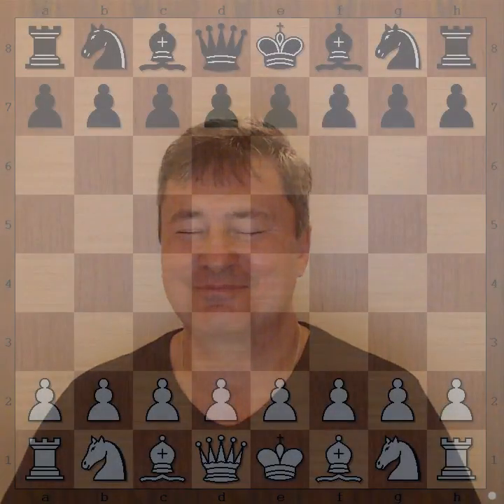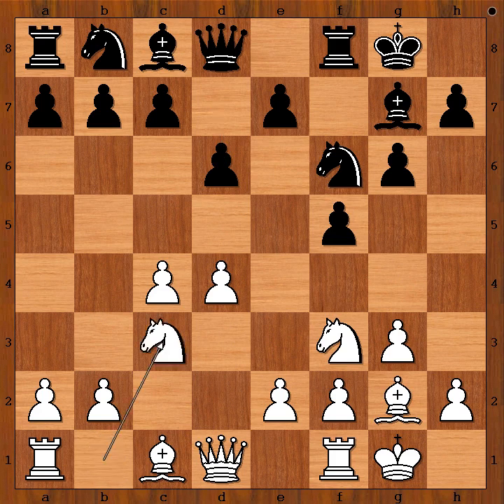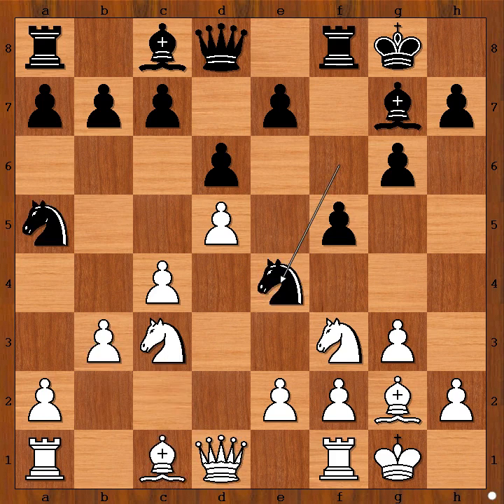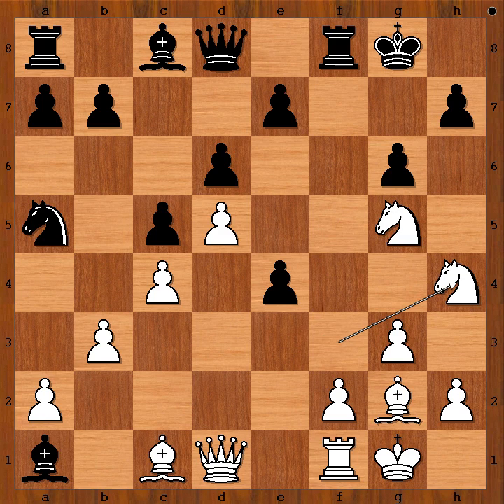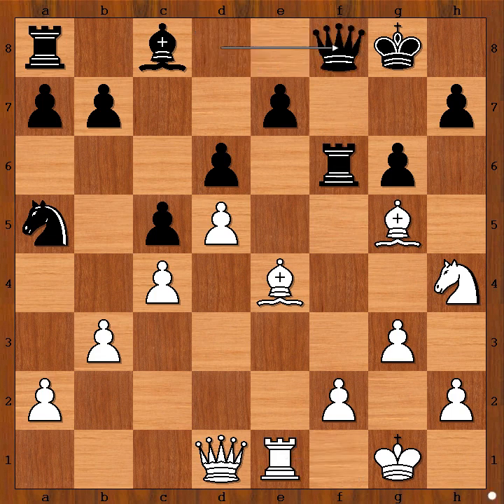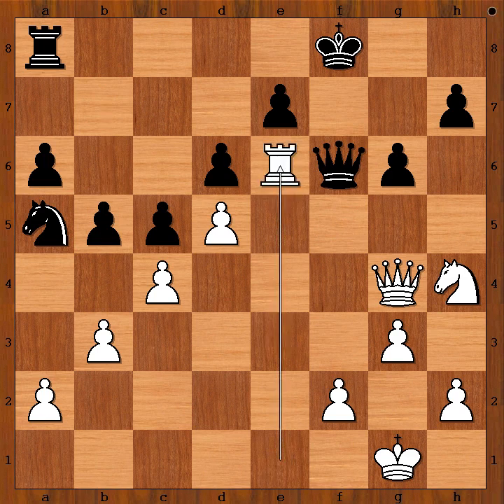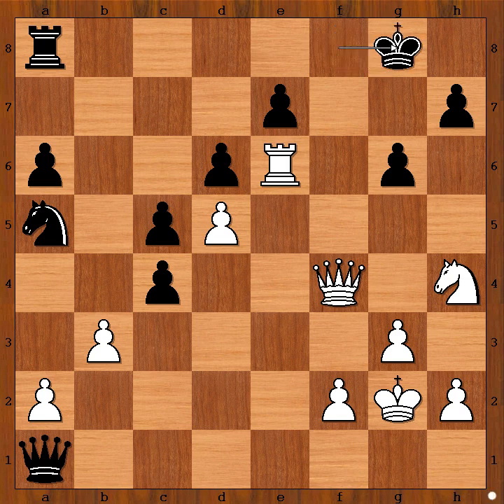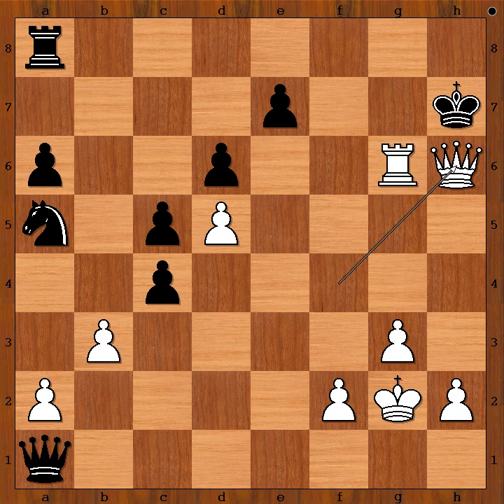How good was Richard Rapport at 13?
Richard Rapport vs Lajos Seres
Budapest FS08 GM 2009
 Dutch Defense: Leningrad. Matulovic Variation (A89)
1. Nf3 f5 2. g3 Nf6 3. Bg2 g6 4. O-O Bg7 5. c4 O-O 6. d4 d6 7. Nc3 Nc6 8. d5 Na5 9. b3 Ne4 10. Ne4 Ba1 11. Neg5 c5 12. e4 fe4 13. Nh4 Bf6 14. Be4 Bg5 15. Bg5 Rf6 16. Re1 Qf8 17. Bf6 Qf6 18. Bf3 a6 19. Qe2 Kf8 20. Bg4 Bg4 21. Qg4 b5 22. Re6 Qa1 23. Kg2 bc4 24. Qf4 Kg8 25. Ng6
1-0